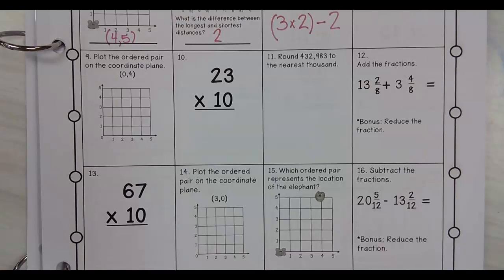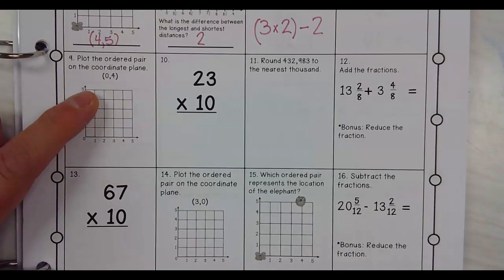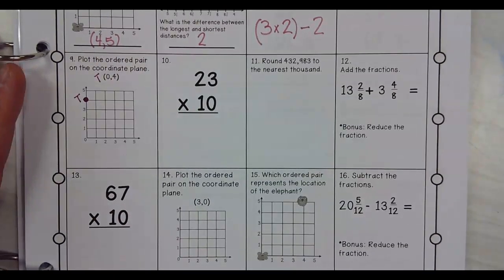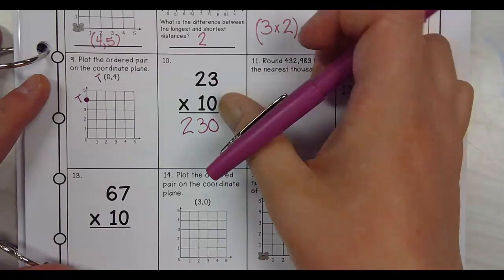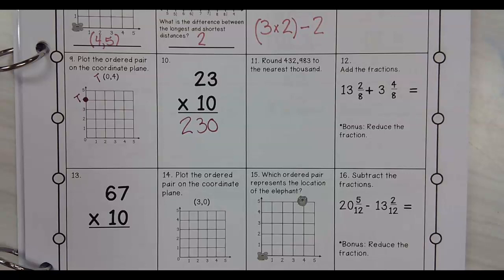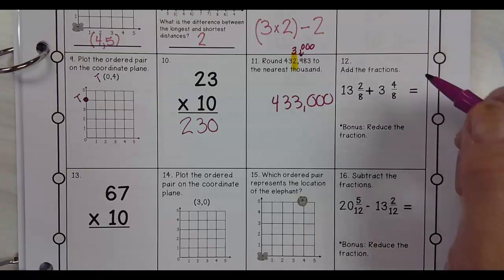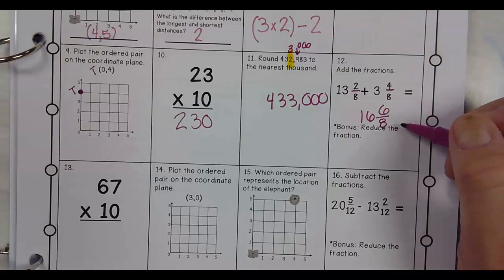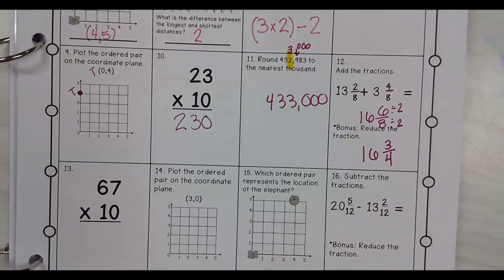Daily Math Week 5 Day 3